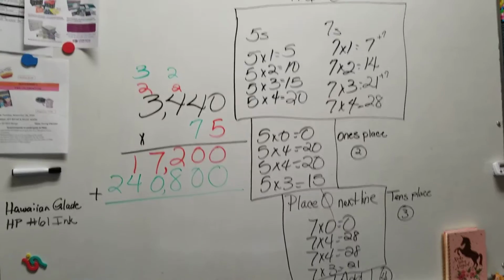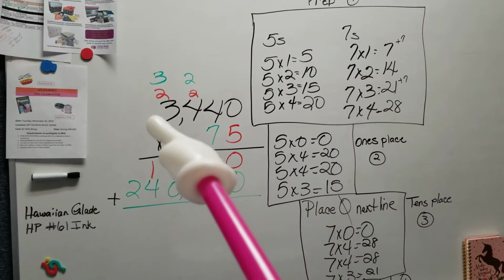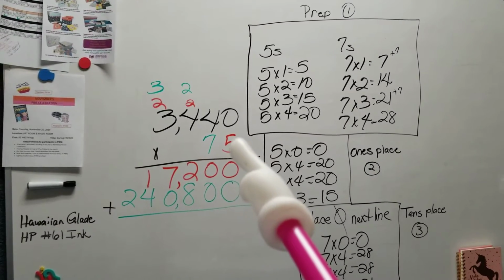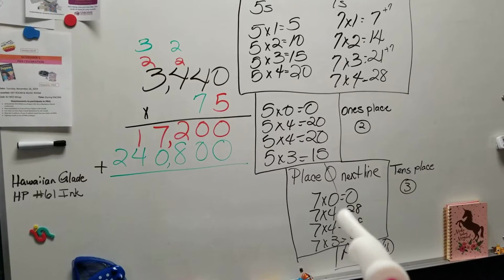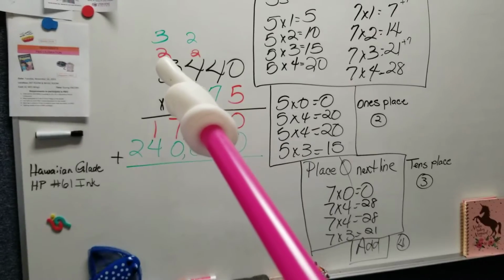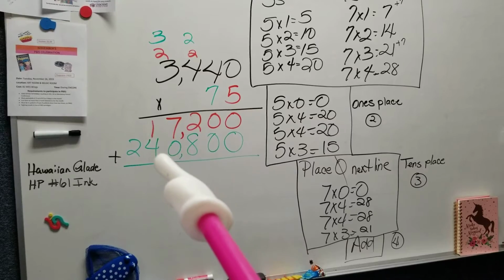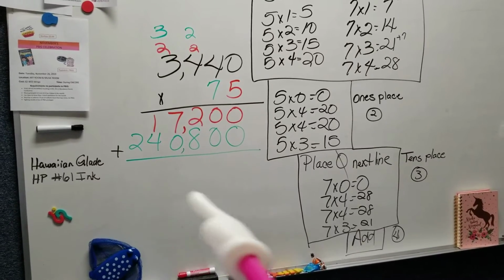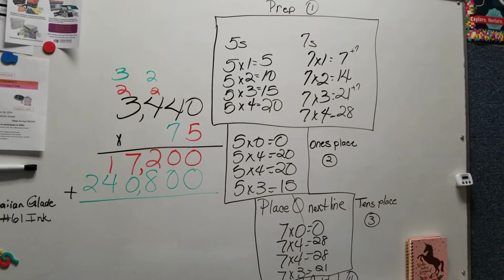Math for MOM & DaKyi: Multiplication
5th Grade multiplication problem easier to do when you start with prep work and bite-size steps